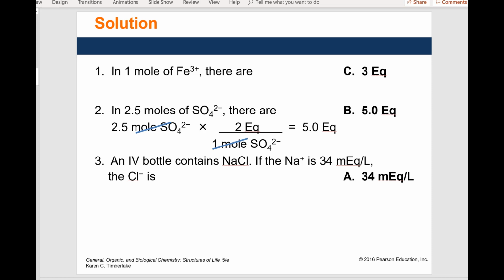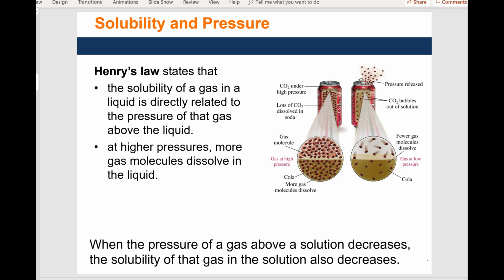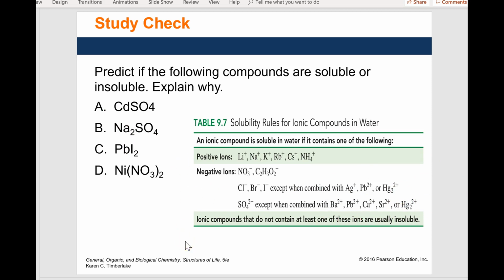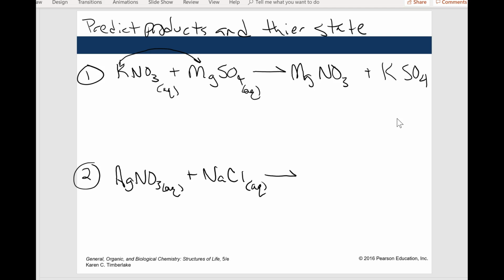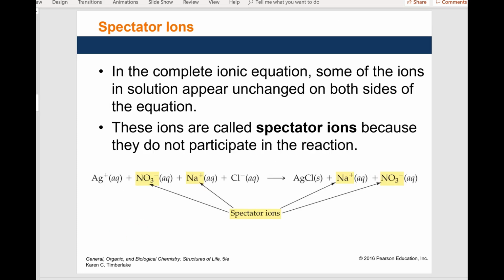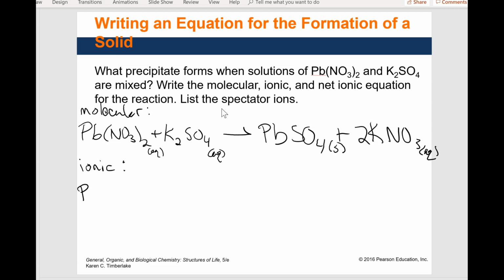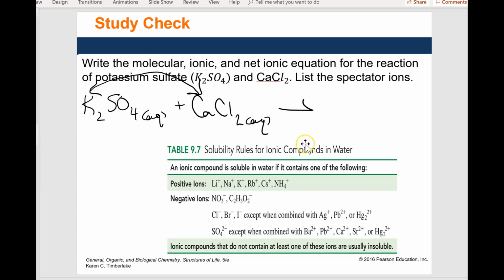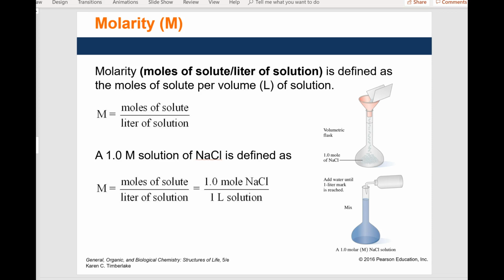CHEM 103 SP 19 Solutions Precipitation Reactions